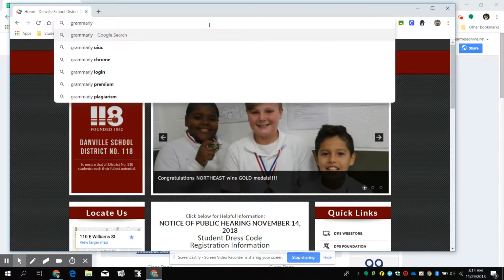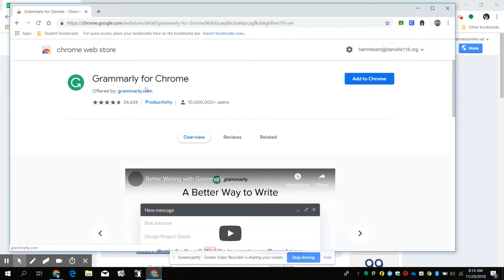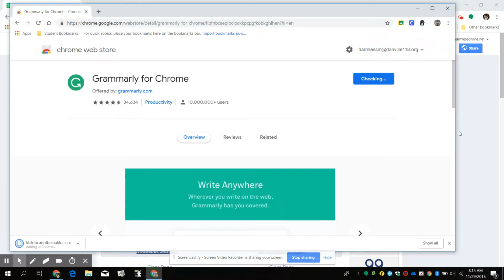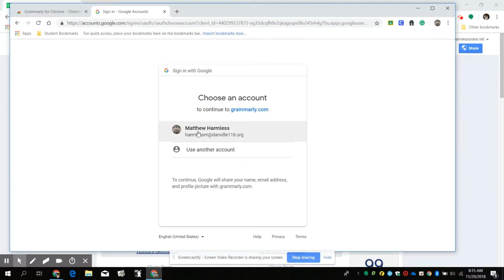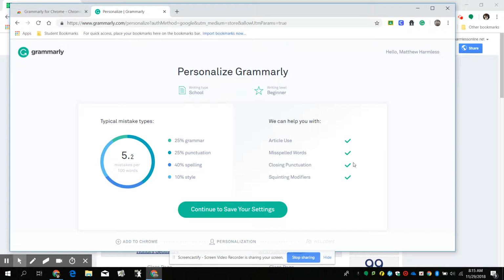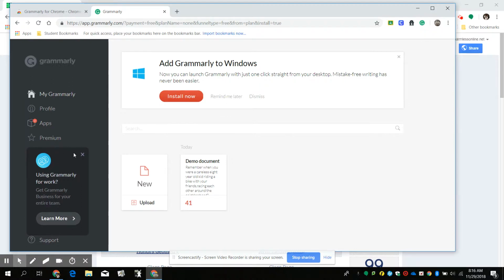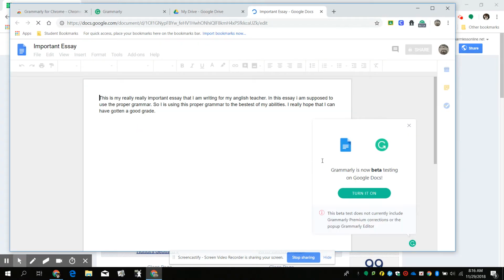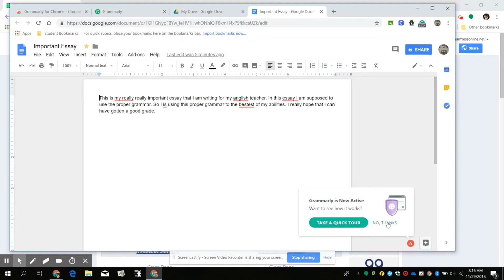Install Grammarly for Chrome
Grammarly Chrome Extension